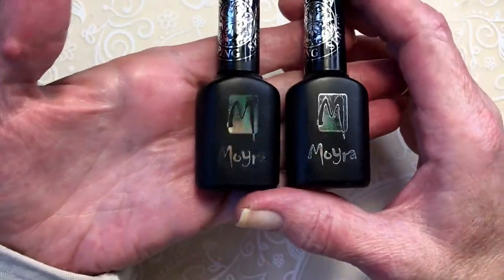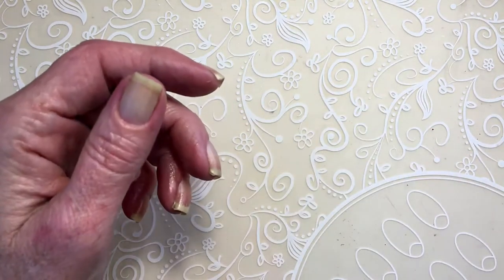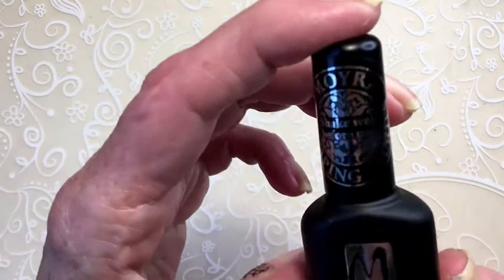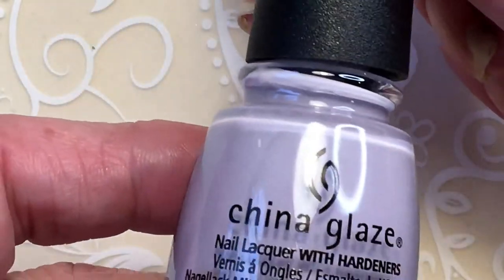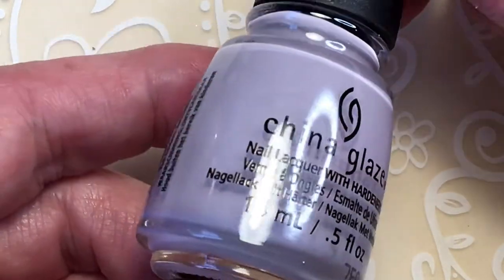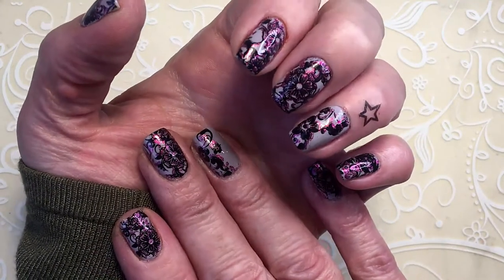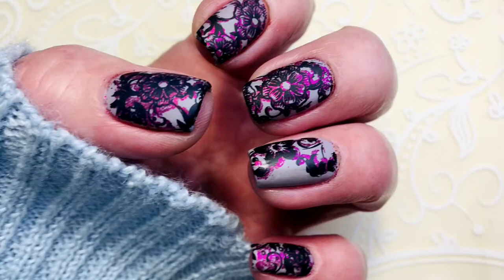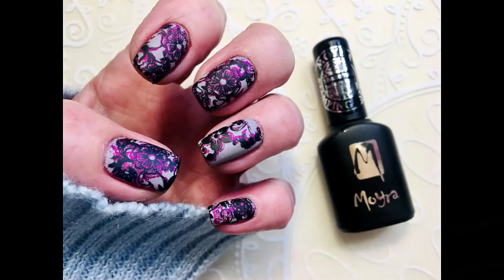New Moyra clear foil polish | how to use with powder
Moyra clear foil polish and how to use it with powder..